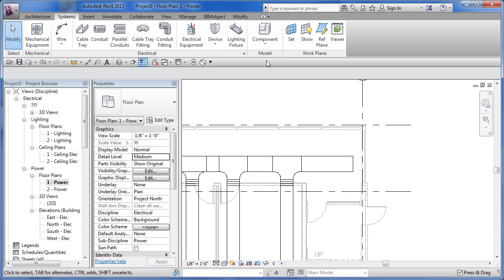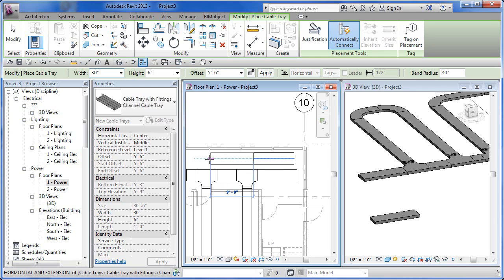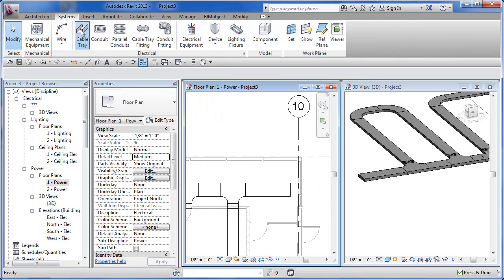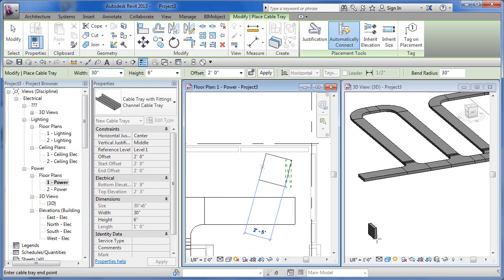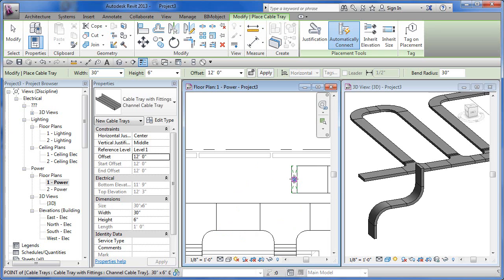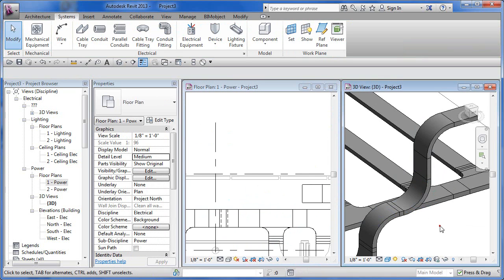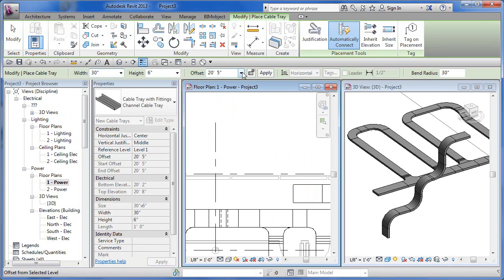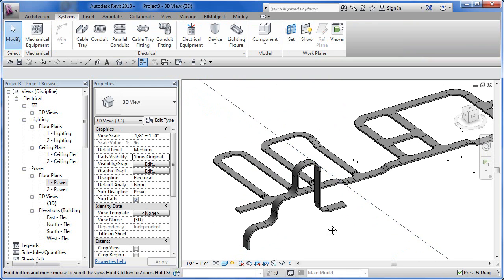RMEP 2013 INTRO 35 ELECT VERTICAL CABLE TRAY